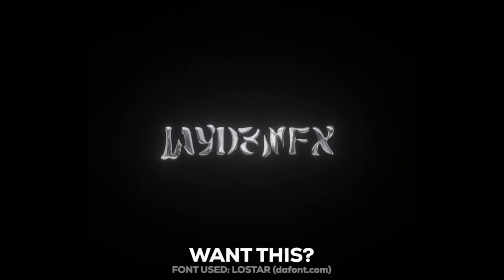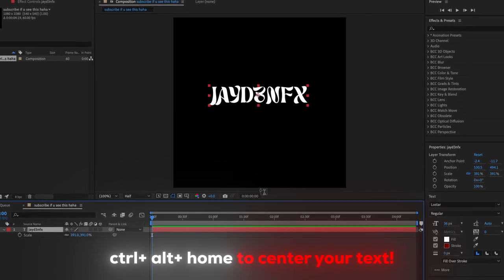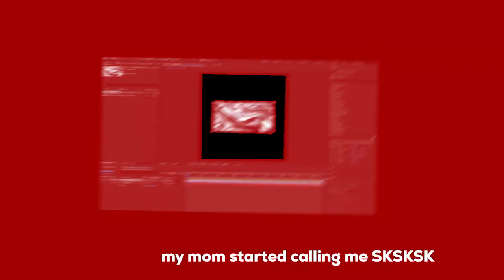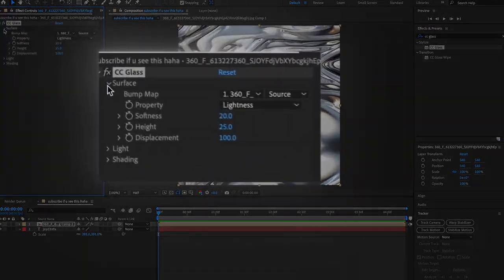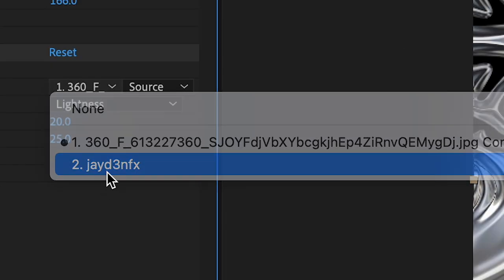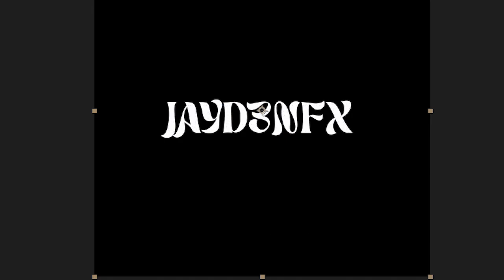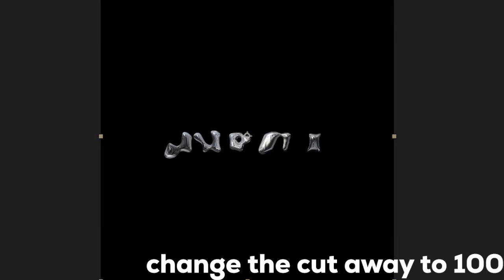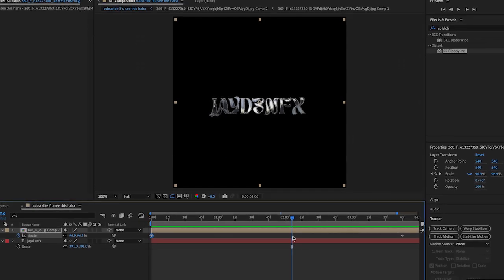Liquid Chrome Text Animation Tutorial | After Effects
In today's video, I show you how to make a simple and smooth, liquid like chrome text animation with NO PLUGINS! Enjoy!!💙